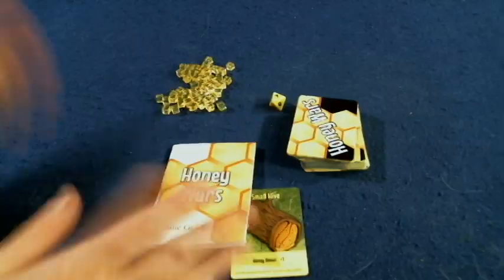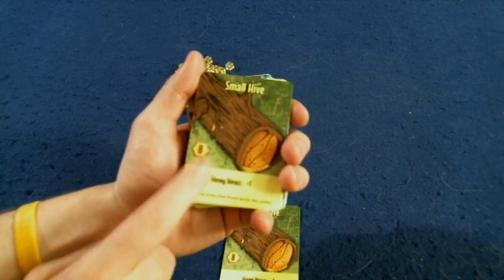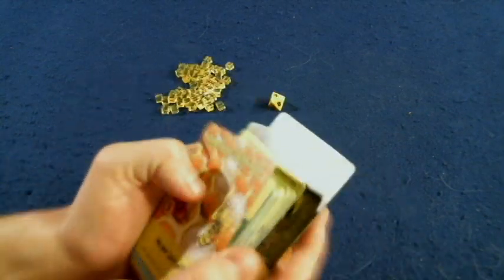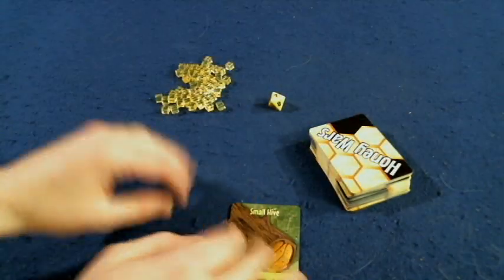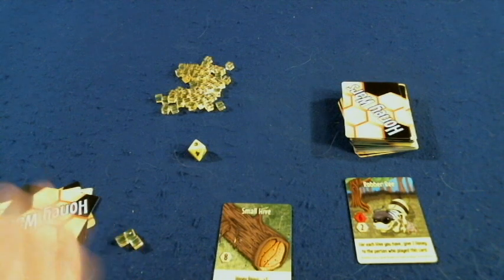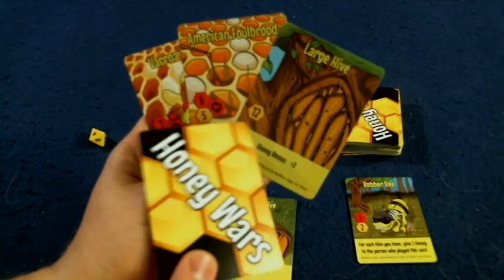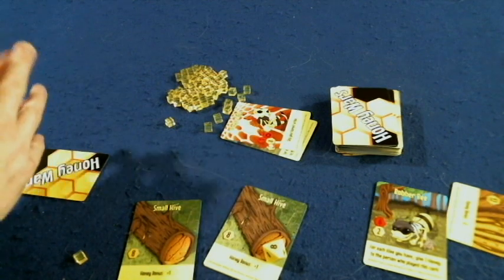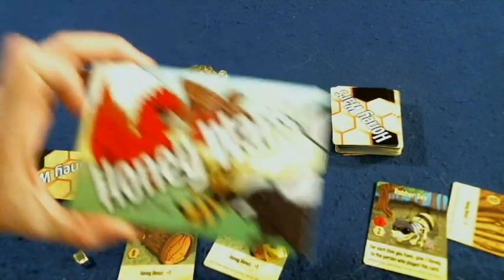Bower's Game Corner #394: Honey Wars Preview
I Review Honey Wars from Gold Seal Games coming to Kickstarter soon.